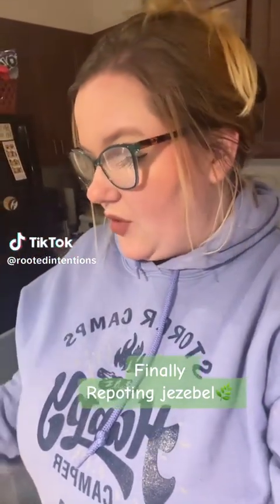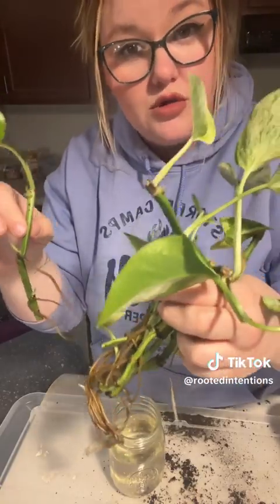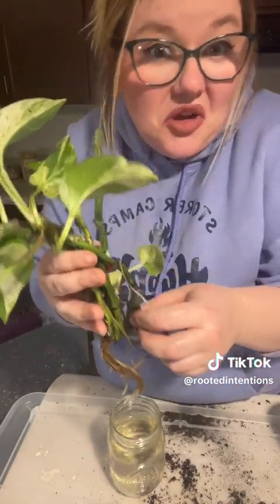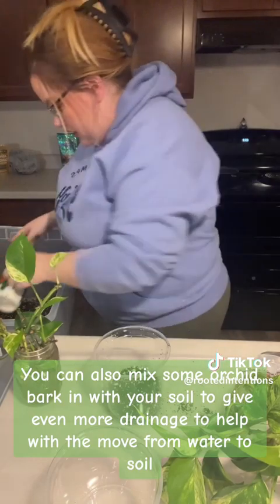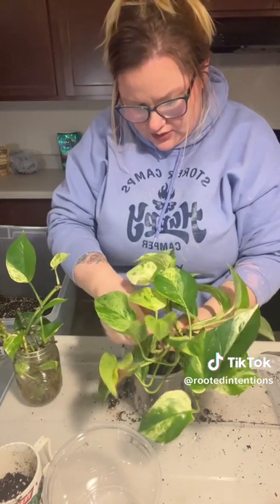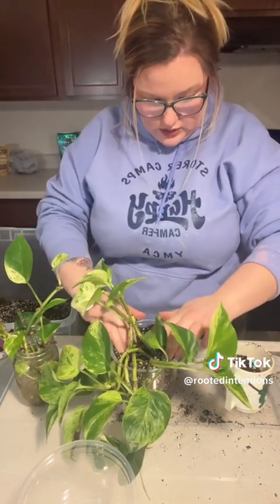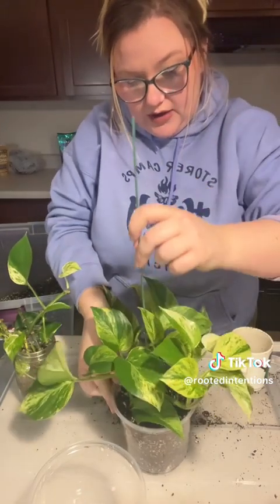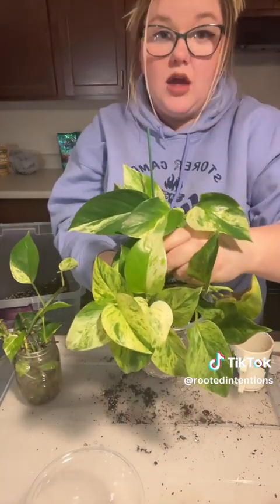1/20 - "Repotting Jezebel" (Megan H.)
Finally repotting Jezebel. She is one of my plants that's been with me through a lot.